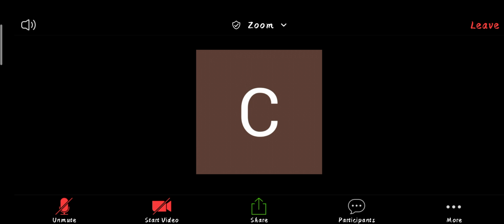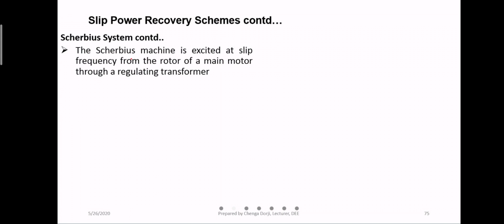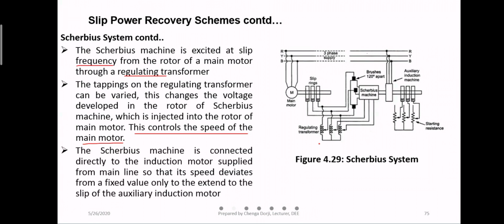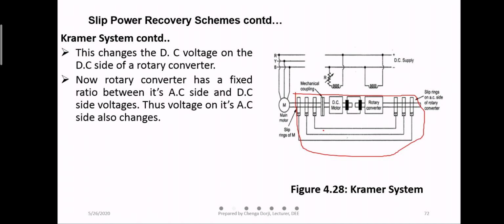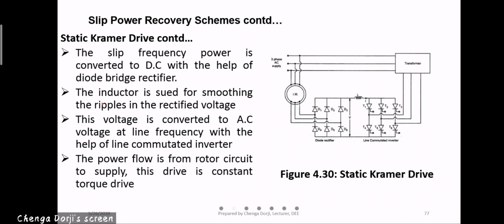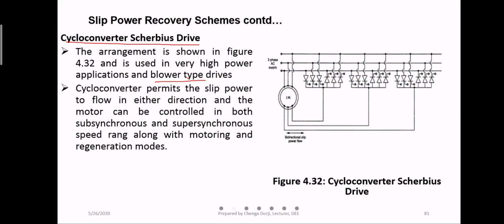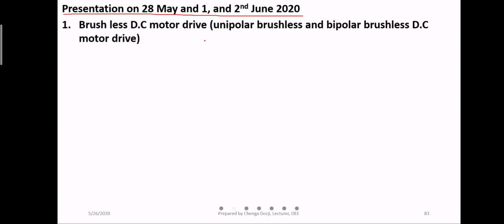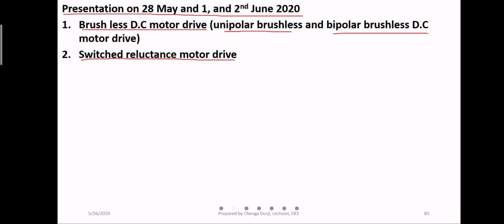(Power Electronics Application) Video 27